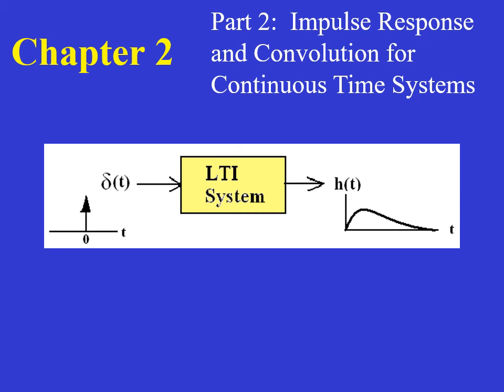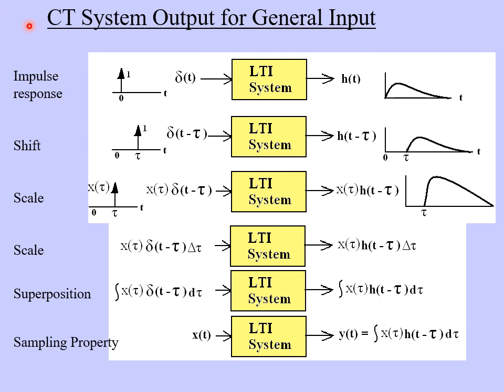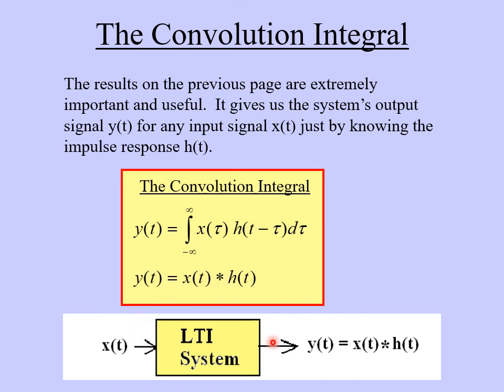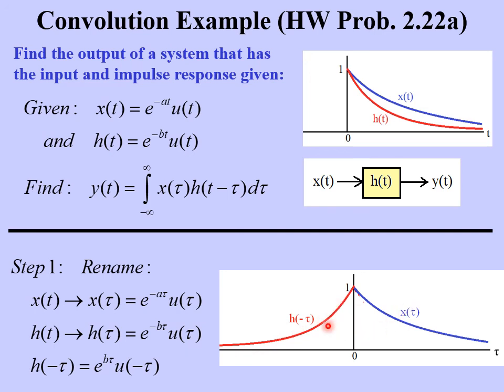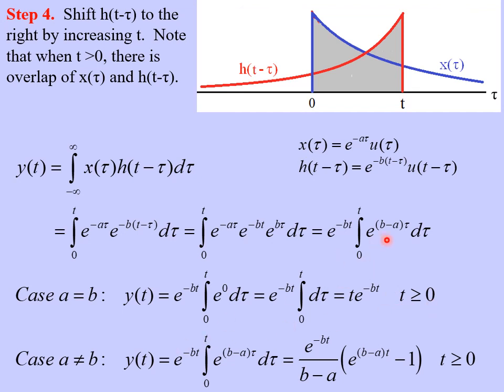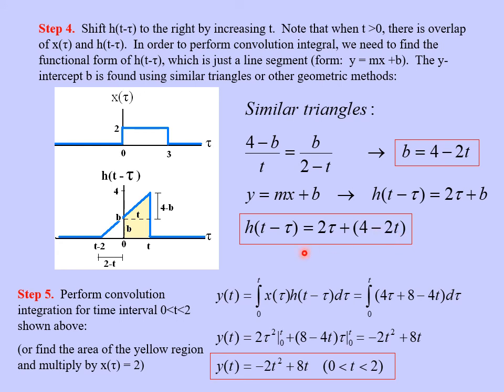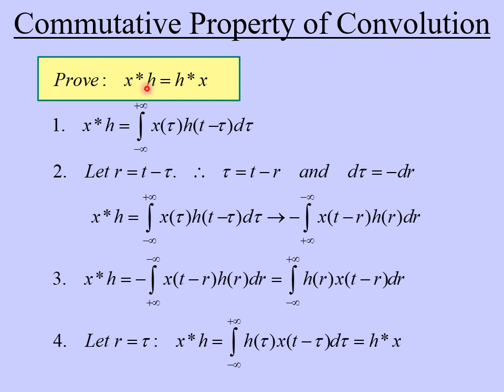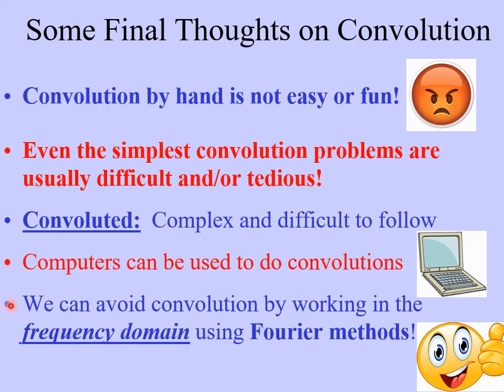Chapter 02 Part 2: Impulse Response and Convolution for Continuous Time Systems.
The concept and importance of impulse response and convolution for continuous time systems is introduced via theory and examples.